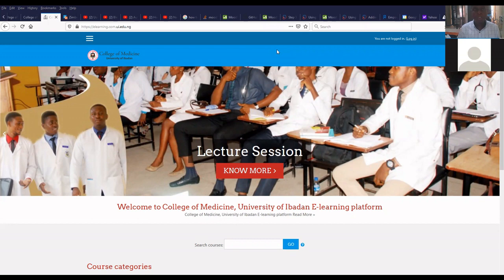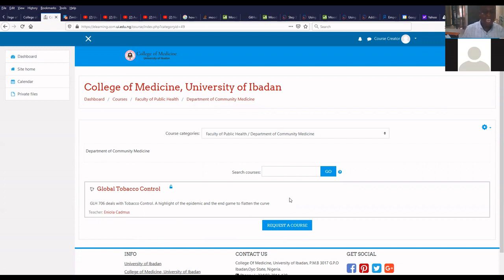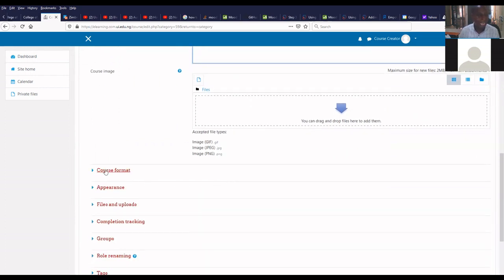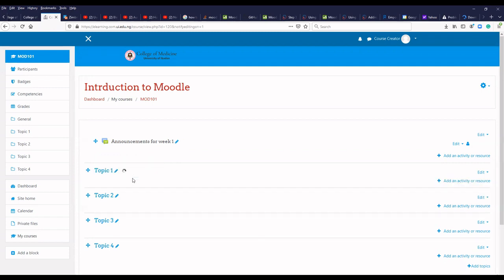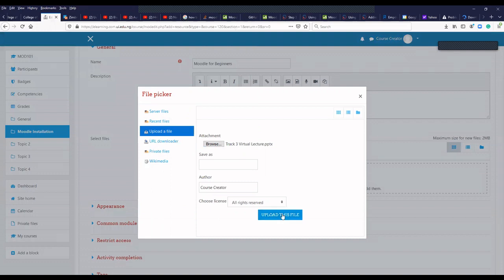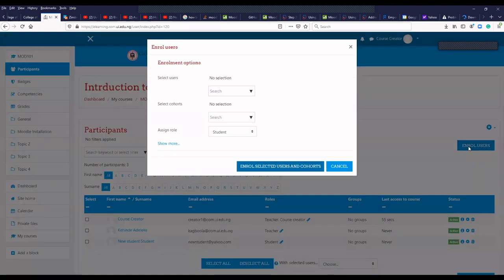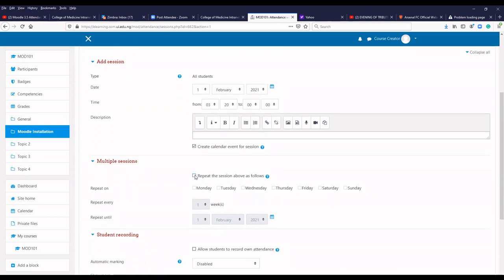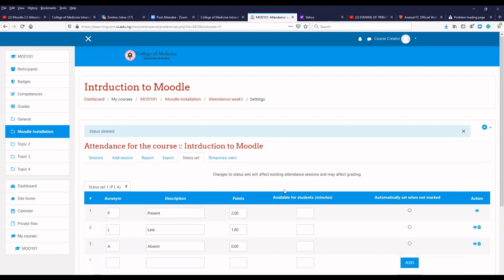Moodle Training Day1